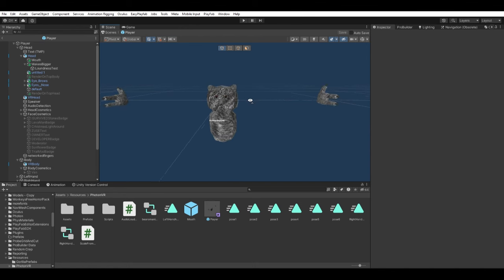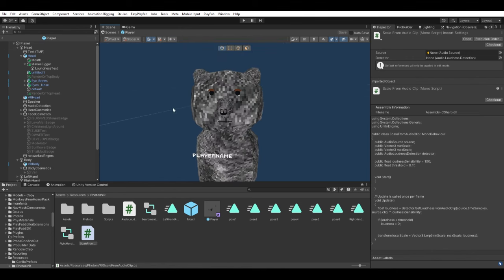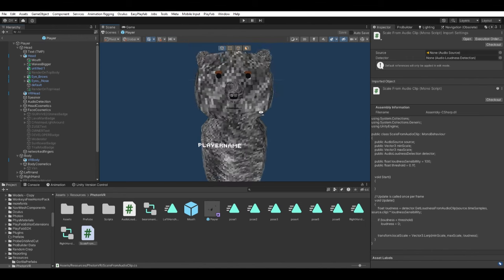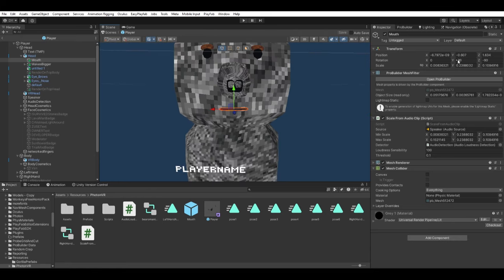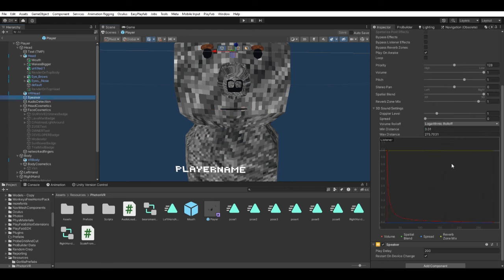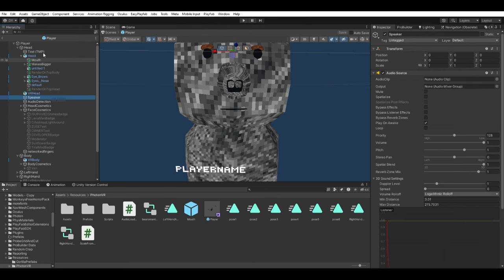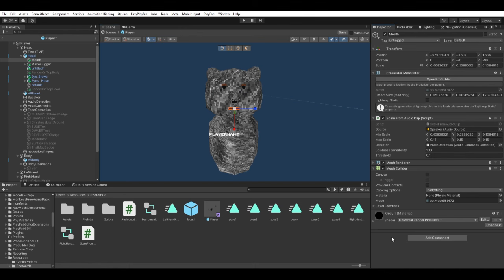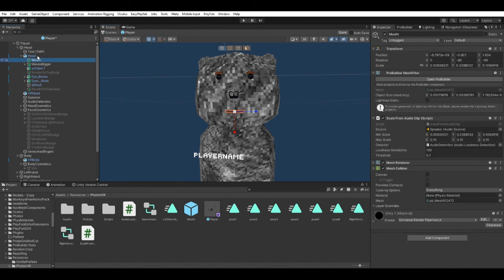HOW TO ADD MOVING MOUTHS TO YOUR GORILLA TAG FAN GAME (NOT CLICKBAIT!!!!!!!)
This tutorial is very easy but not everyone knows how to do it sooo here you go

I think its networked, but I haven't tried it yet, but I know it at least works for 1 person